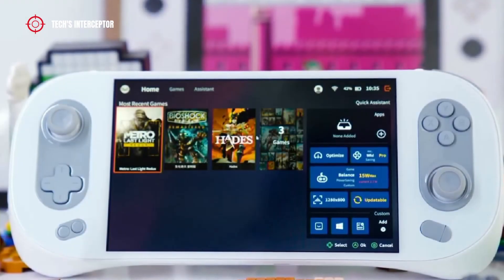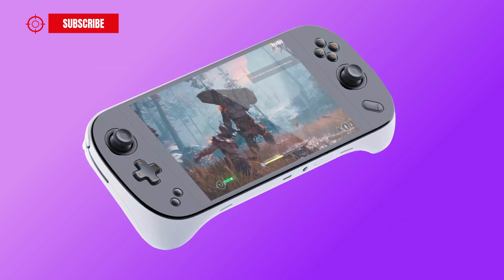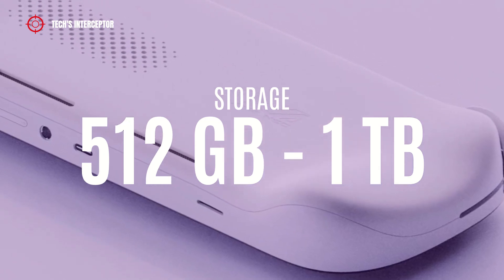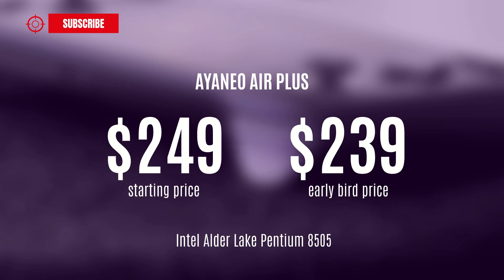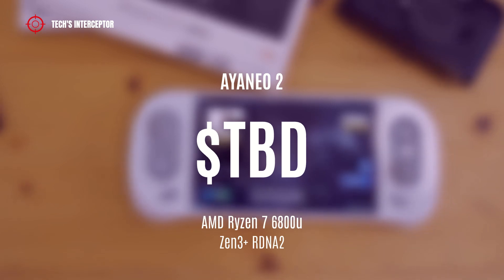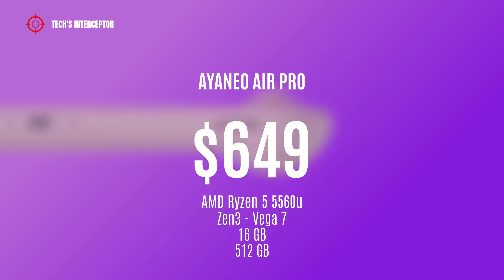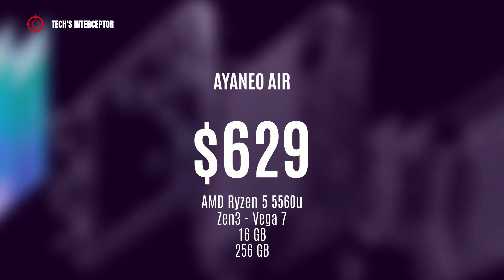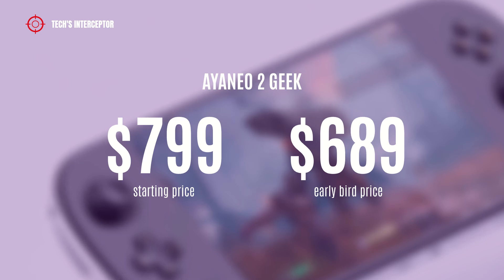AYA NEO 2 GEEK - New AMD handheld gaming console specs prices announced after AYANEO 2 AIR Pro Plus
AYA NEO 2 GEEK - New AMD handheld gaming console specs prices announced after AYANEO 2, AYANEO Slide, AYA NEO AIR, AYANEO AIR Plus and Ayaneo Air Pro.

Recently the chinese company has revealed the all new lineup composed by AYANEO 2, AYA NEO Slide, AYANEO Air, AYA NEO Air PLUS and AYANEO Air Pro. But few time ago Arthur Zhang has announced a new handheld gaming console model, the AYANEO 2 GEEK.

Comparing to the Aya Neo 2 console, it's equipped with a 7" display narrow screen and not full screen, with resolution of 800p / 1200p.

As for the hardware side, the new geek model will have two configurations, respectively with AMD Ryzen 5 6600u apu which features Zen3 + cpu and rdna2 gpu architecture and AMD Ryzen 7 6800u which features Zen3 + cpu and rdna2 gpu architecture already present in the Ayaneo 2.

Like the ayaneo 2, the new console will be equipped with 16 GB of memory.
Conversely, it will differ in storage having two storage cuts from a minimum of 512GB to a maximum of 1TB.

Contrary to Ayaneo 2 the new ayaneo 2 geek will not have Wifi 6e but wifi 6.
It will also be equipped with a gyroscope and not a dual gyroscope present in the AYANEO 2.
Ergonomically it will feature the standard handlle and not the master handle of the ayaneo 2 and the hall small joystick.

Finally, in the new AYANEO 2 GEEK console, the operating system can be chosen between Windows 11 and Ayaneo OS based on Linux.

Here you can find a roundup list of all AYANEO handheld gaming console models:
- Aya neo Air Plus (Intel alder lake pentium 8505 cpu), $ 249*;
- Aya neo Air Plus (Intel Alder Lake Core i3 1215u cpu), $ 299*;
- Aya neo Air Plus (Amd mendocino apu/Zen2/rdna2), $ 299 **;
- Aya neo 2 (Amd Ryzen 7 6800u apu/Zen3+/rdna2), price $ TBD.
- Aya neo Slide (Amd Ryzen 7 6800u apu/Zen3+/rdna2), price $ TBD;
- Aya neo Air Pro (Amd Ryzen 5 5825u apu/Zen3/Vega 8), 32 GB, 2 TB, $1399;
- Aya neo Air Pro (Amd Ryzen 5 5825u apu/Zen3/Vega 8) 16 GB, 1 TB, $ 1099;
- Aya neo Air Pro (Amd Ryzen 5 5825u apu/Zen3/Vega 8) 16 GB, 512 Gb, $ 999;
- Aya neo Air Pro (Amd Ryzen 5 5560u apu/Zen3/vega 7) 16 gb and 1 Tb, $ 799;
- Aya neo Air Pro (Amd Ryzen 5 5560u apu with Zen3/Vega 7)16 GB, 512 Gb, $649;
- Aya neo Air (Amd Ryzen 5 5560u apu/Zen3/vega 7) 16 GB, 256 GB, $629;
- Aya neo Air (Amd Ryzen 5 5560u apu/Zen3/Vega 7) 8 GB, 128 GB, $ 549;
- Aya neo 2 Geek (Amd Ryzen 7 6600u apu) $ 699 **;
- Aya neo 2 Geek (Amd ryzen 7 6800u apu) $ 799.

*The release date of these models is set on December 28, 2022.
**The release date of these models is set on February 28, 2023.